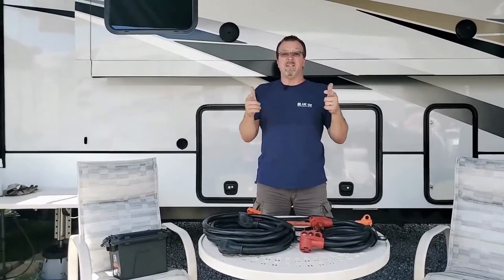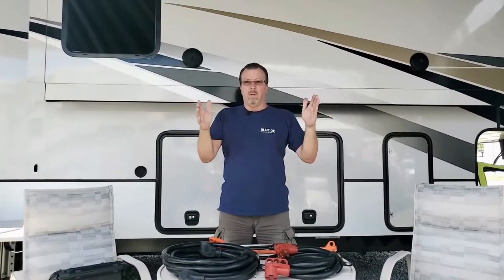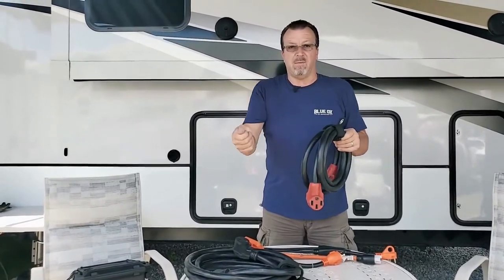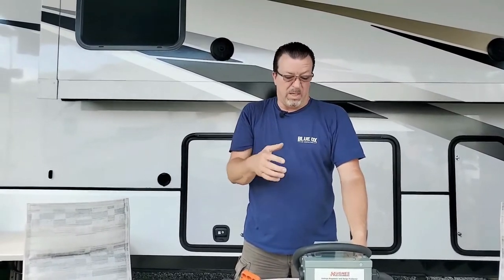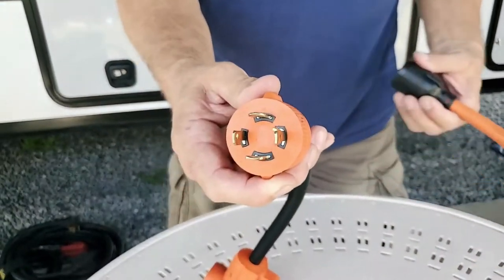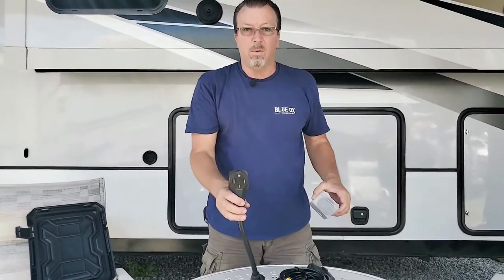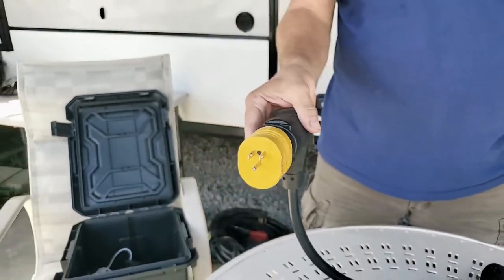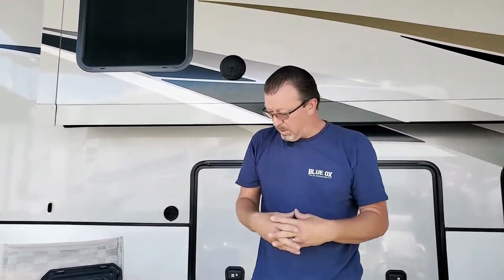RV ELECTRICAL 101! Newbie guide to RV electrical systems!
In this video Pierre shares easy options to change from 30 amp to 50 amp. Equip yourself with cords that you give options. Having several electrical cord lengths will help when your about 1 foot short of reaching the electric pedestal.

Things Pierre keeps on hand:
10’ 50 amp cord
30 amp portable surge protector pedestal.
25’ 50 amp cord
Up to 50 amp Hughes power regulator & surge protector
30 amp splitter
Adaptors for generators
Truck adaptors
50, 30 and 110 adaptors

Intro Video Creator: Lavana Korr